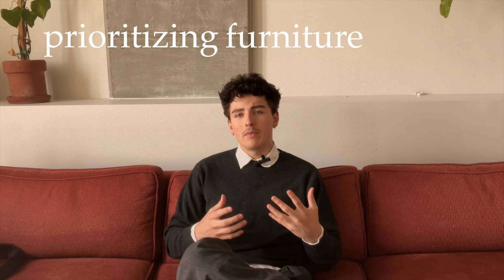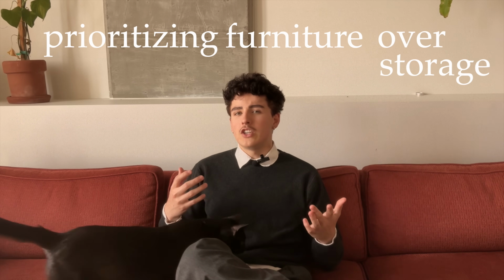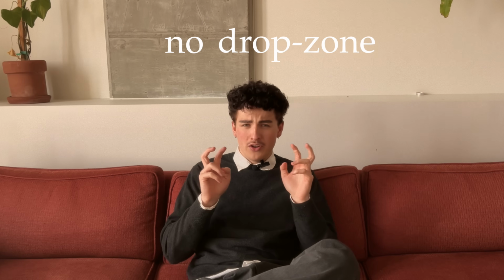The Biggest Design Mistakes I Made in My Own Apartment | so you don’t have to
I hope you enjoyed this video. I had a fun time filming it. Let me know if you have any questions in the comments!
SOCIALS

SHOP ITEMS IN MY APARTMENT

Living Room Lamp